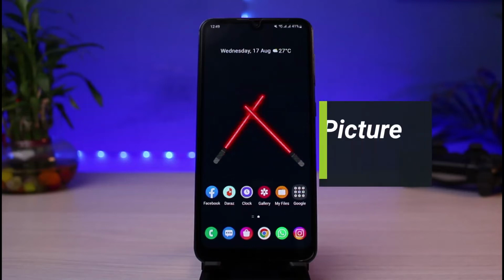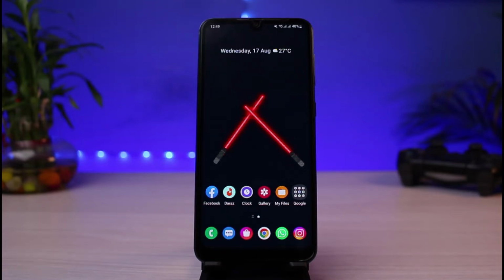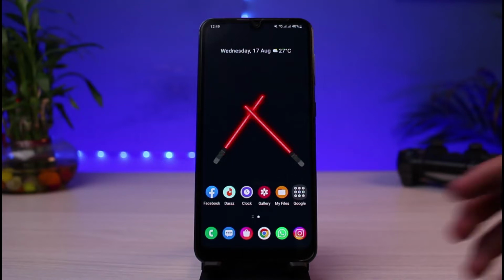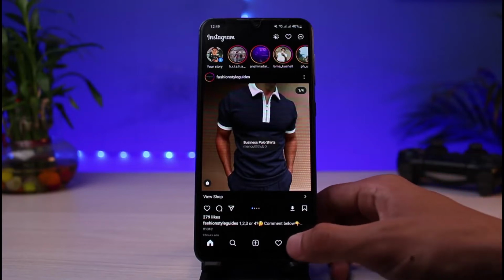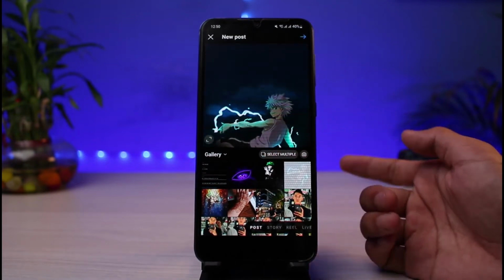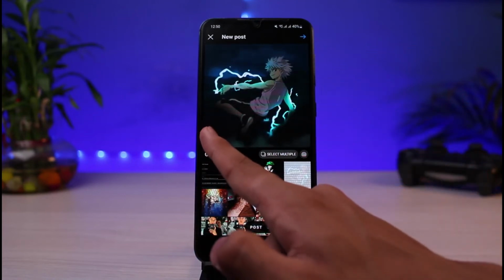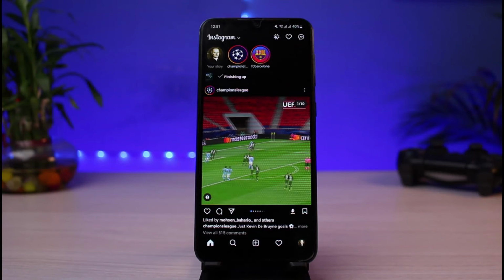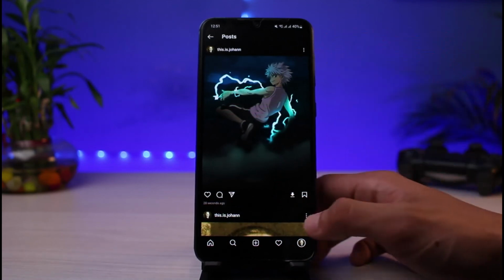Upload Full Picture on Instagram 2022 (Without White Background)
This video guides you in an easy step-by-step process to upload full pictures on Instagram without a white background. So make sure to watch this video till the end.

Follow these simple steps:
1) Update the Instagram app to the latest version
2) Open Instagram and log in to your account
3) Tap on the plus icon at the bottom
4) Select a photo you want to upload
5) Tap on the arrow icon at the bottom left
6) This way, the white background will not show up on the profile grid
7) In this way, you can upload a full picture on Instagram.

0:00 Introduction
0:25 Update Instagram App
0:51 Upload Full Picture without Background
2:37 Outro: Final Verdict